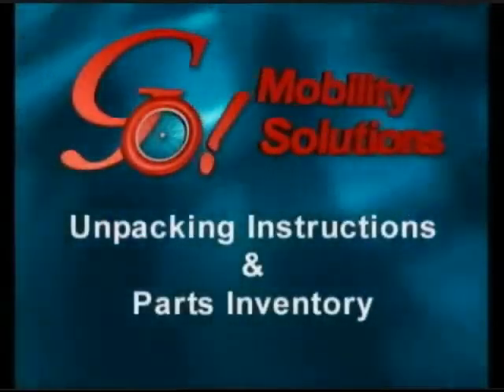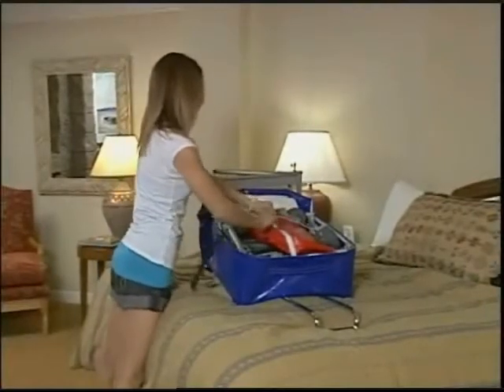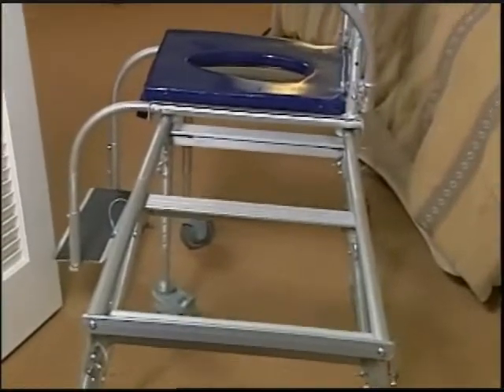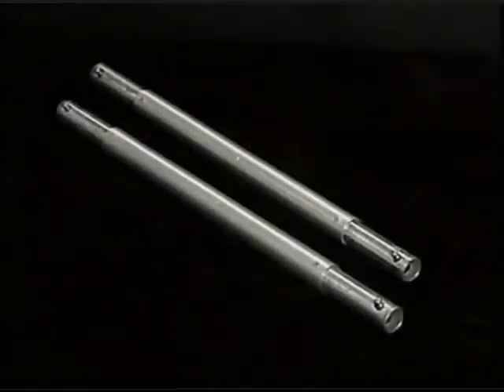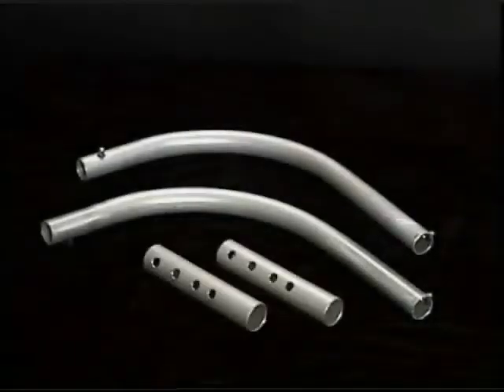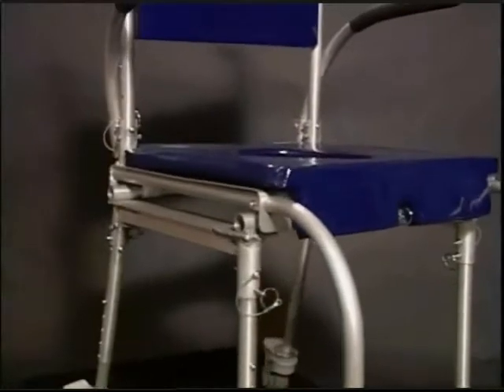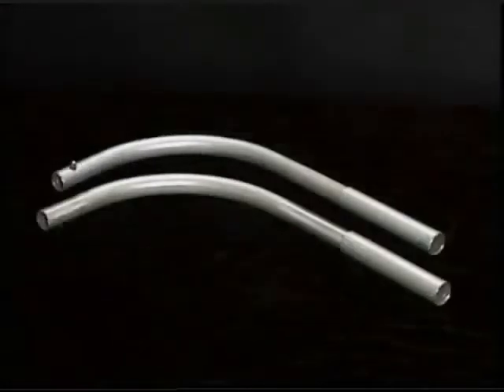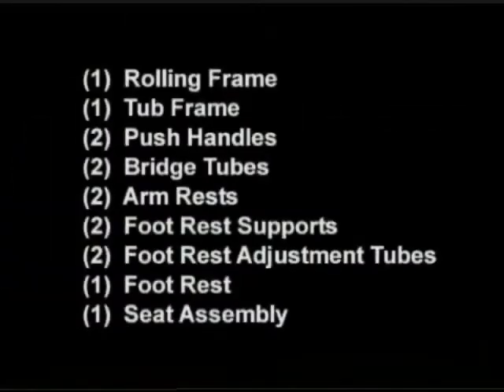Unpacking Instructions and Parts Inventory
Shower chair Inventory, Unpacking Instructions and Parts Inventory video for the Go Mobility Shower Chair.